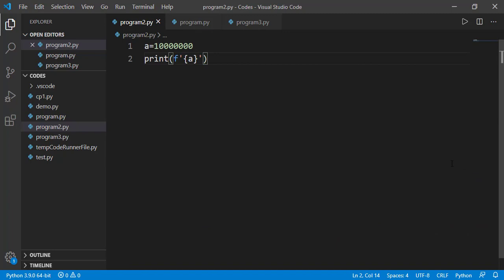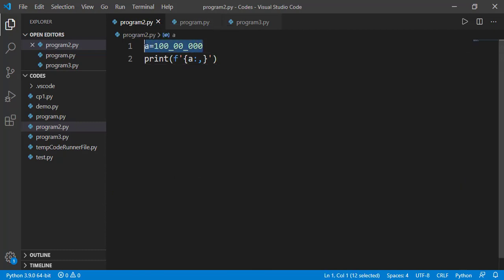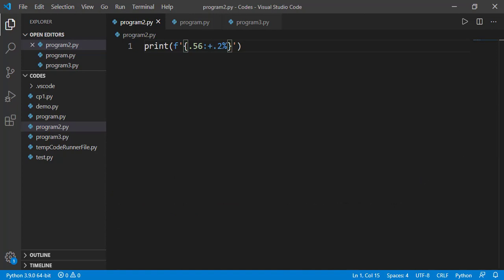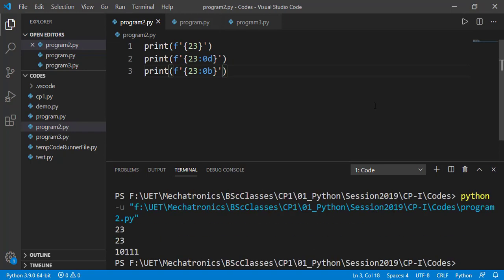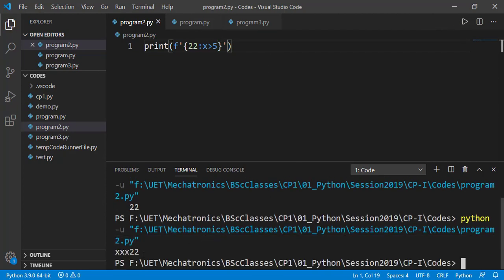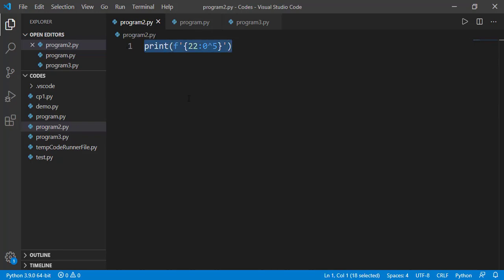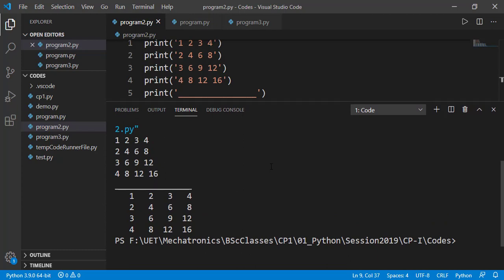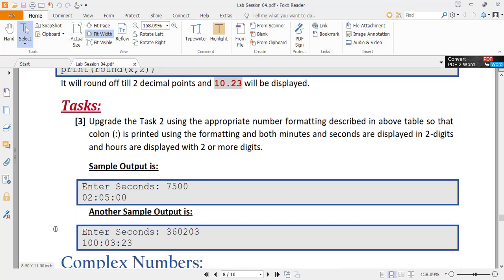[Python Programming Basics to Advanced]: Number Formatting and Number Systems | Lab 04 P-1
In this lesson we will study about formatters we can use with fstrings. These formatters are specially helpful for numbers for example:
1- Thousand Separators for better readability of large numbers.
2- Percentage Formatters.
3- Sign Formatters
4- Rounding-off numbers
5- Left Alignment, Right Alignment and Centre Alignment.
6- Right Padding, Left Padding

Review Questions:
1- Take a decimal number from user from 0-255 (Assume that user will enter in this range) and display that number in Decimal, Binary, Octal and Hexadecimal Format on different lines. Additionally, you are allowed to use just one print statement for all display lines.